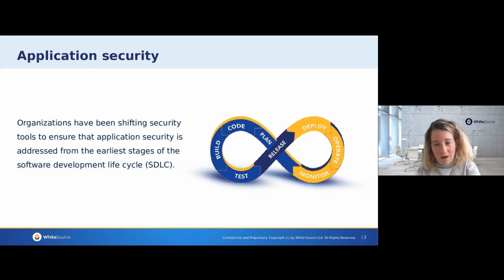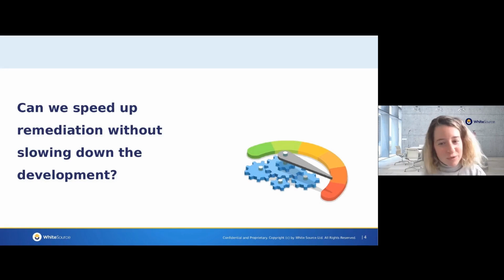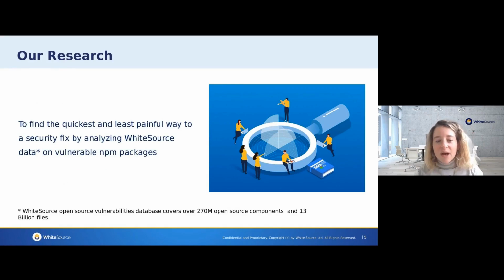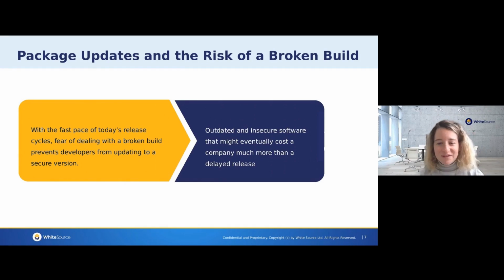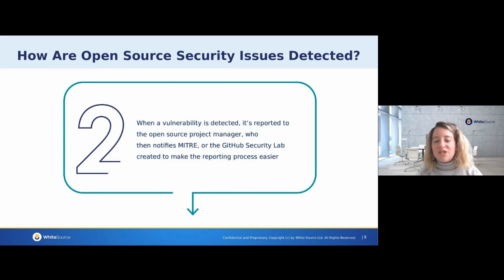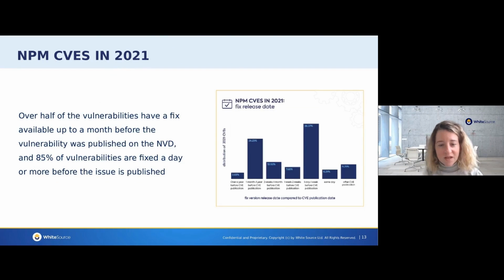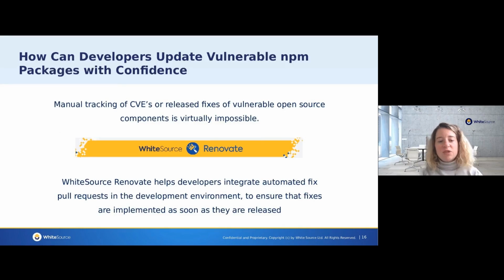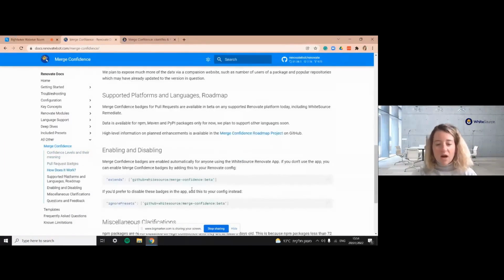How to Fix NPM Vulnerabilities Quickly and Painlessly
One of the biggest pain points in managing application security—and open source security in particular—is the quick remediation of open source vulnerabilities. To address this challenge, DevSecOps tools and practices are increasingly being put in place to ensure that application security is addressed from the earliest stages of the software development life cycle.